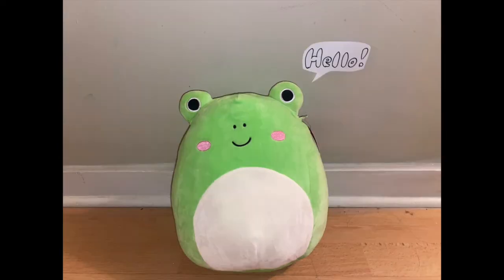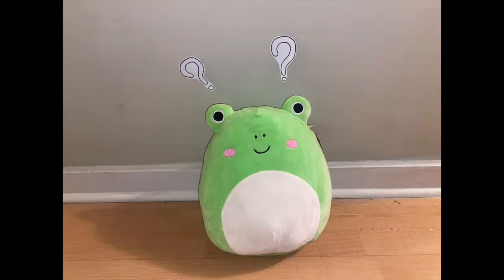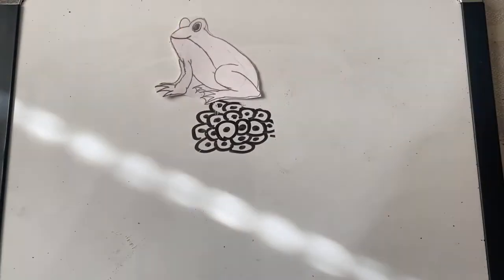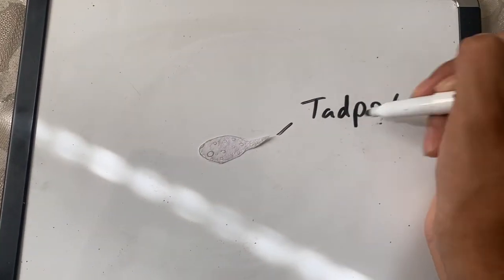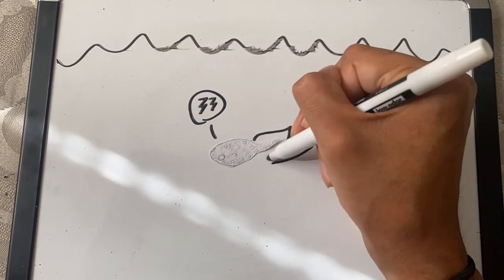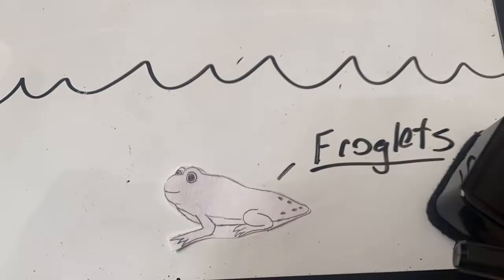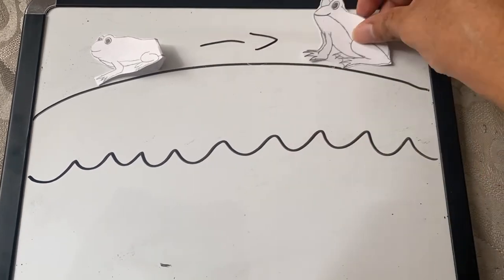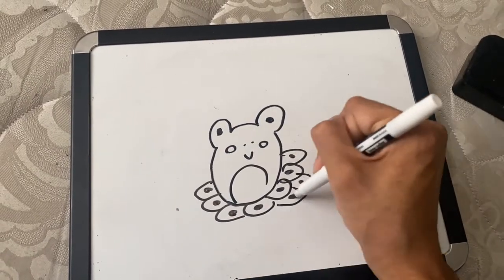The Life Cycle of Frogs